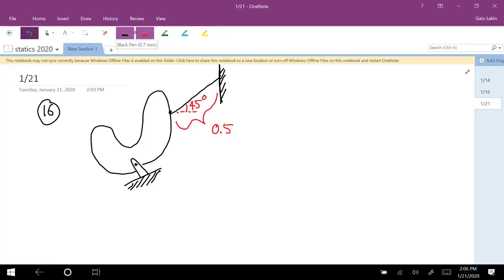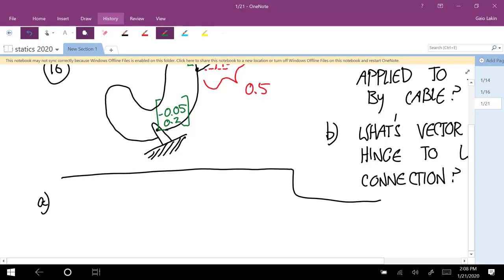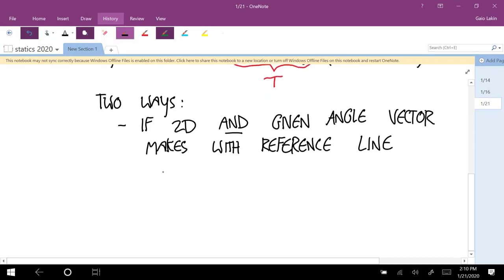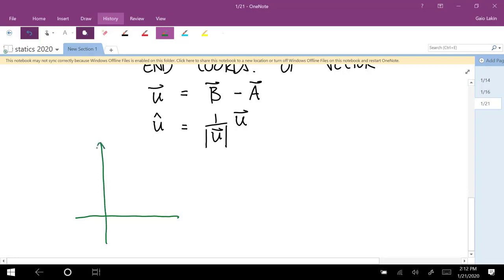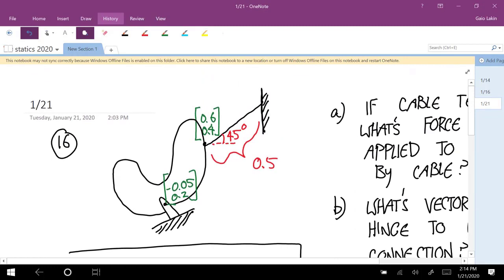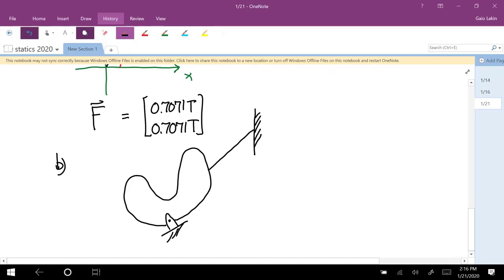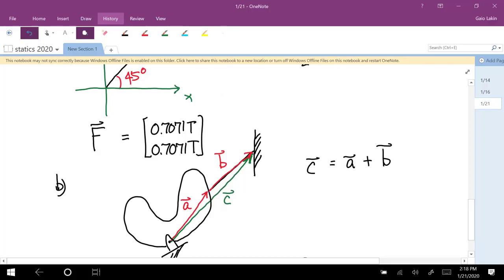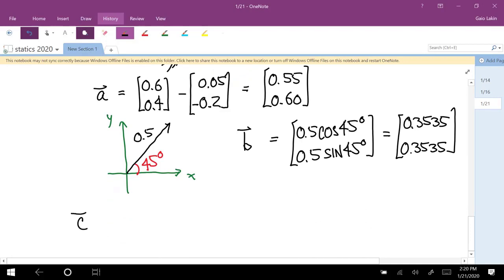Example problem: vectors #16